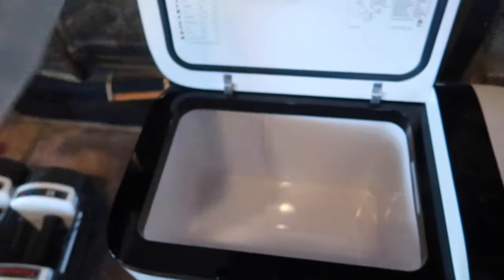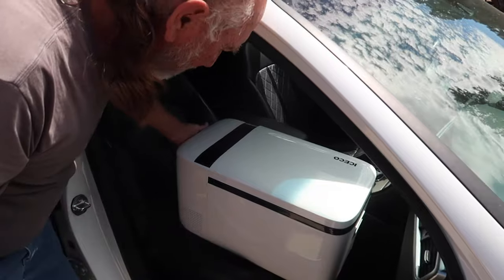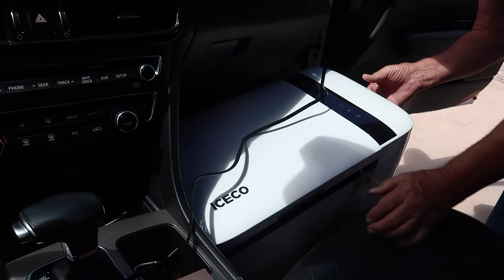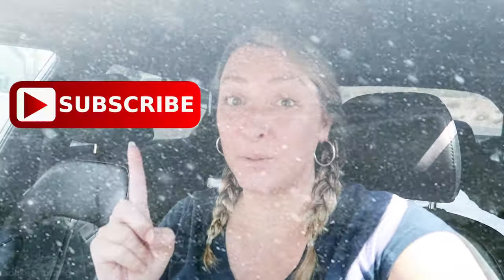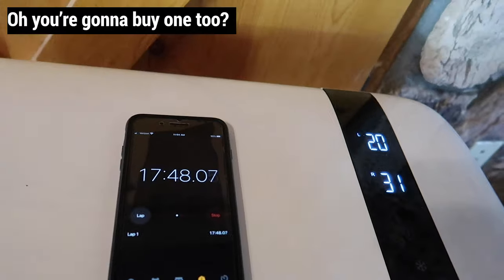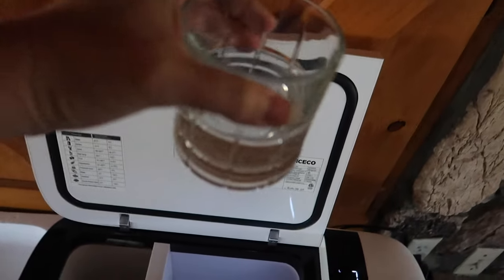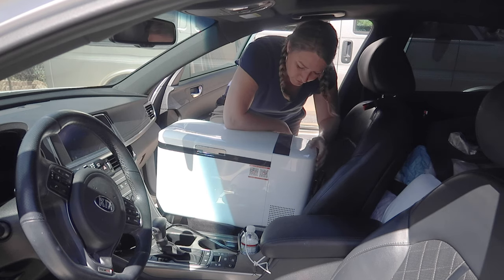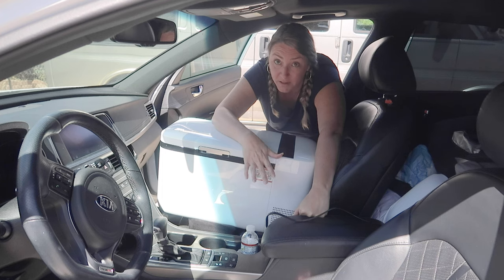Can You Use a Fridge in a Car? (Living in a Car) // Travel Snacks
I'm sick of eating fast food so I try to install a mini fridge in my car. Does it work?  You'll have to watch my dad and I try to figure it out to see what happens!

Car Supplies to Consider:
ICECO FRIDGE/FREEZER
IGLOO BMX 25 COOLER
HOT LOGIC MINI

ABOUT ALLISON
Allison Sharpe is a California native who gave up her home in California to live a nomadic lifestyle. In the USA she lives out of her car and while abroad practices slow travel. Wherever she is, she's always looking for delicious food, scenic places, unique adventures and cool places to stay (on a budget). She's also the host of the Travel Snacks Podcast.